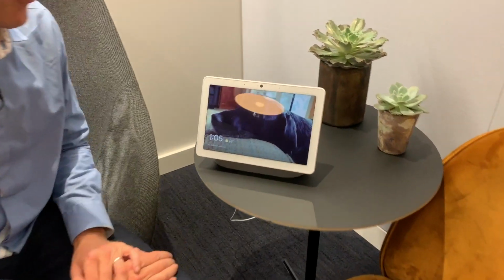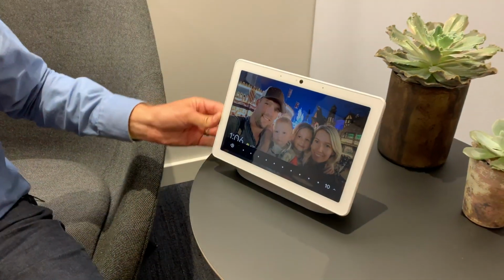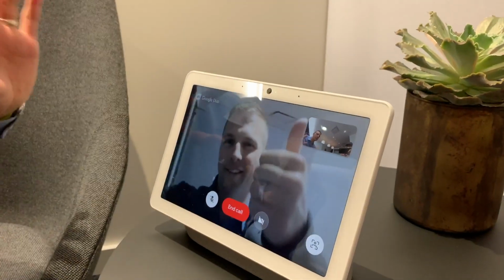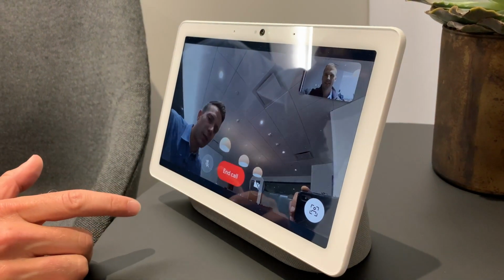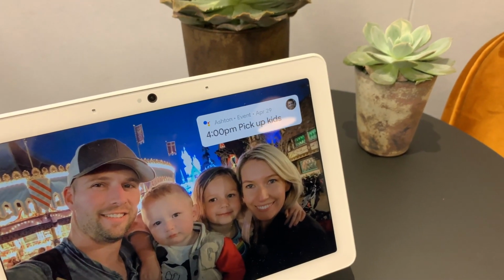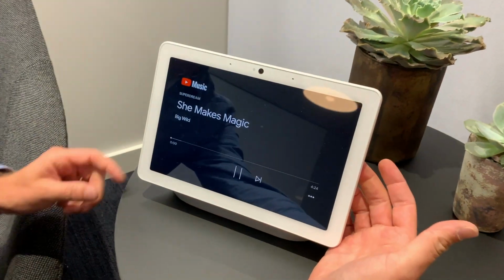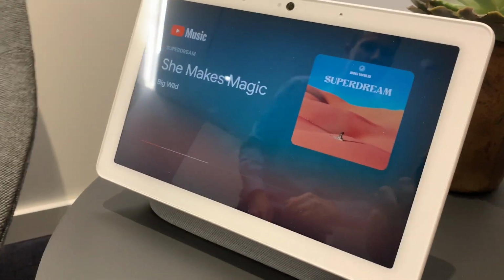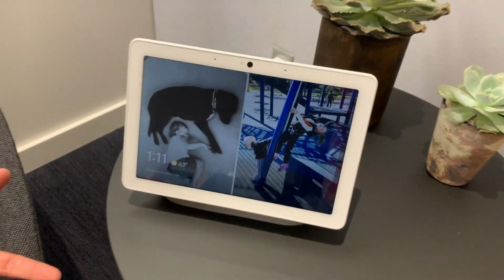Google Nest Hub Max Hands On: Quick Gestures, Auto Framing and Proactive Notifications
KTLA Tech Reporter Rich DeMuro goes hands-on with the $229 Google Nest Hub Max smart display with facial recognition. It will go on sale in July.

Rich's Book: 101 Handy Tech Tips for the iPhone